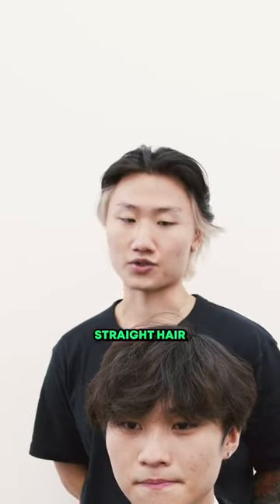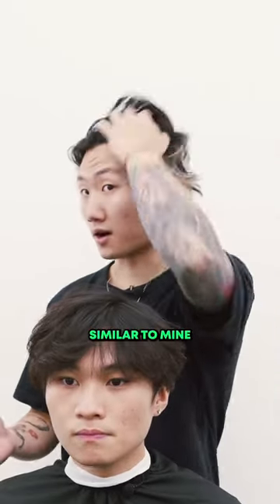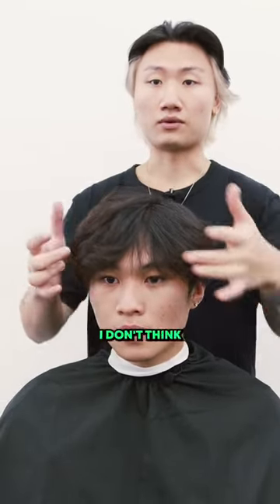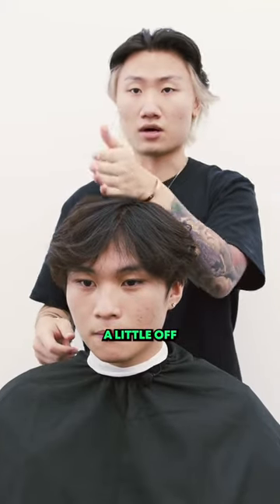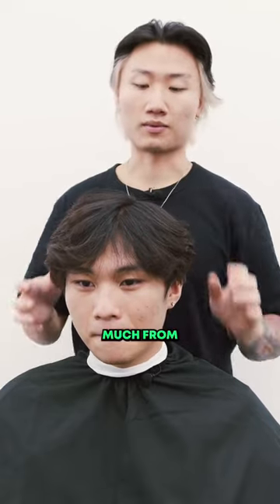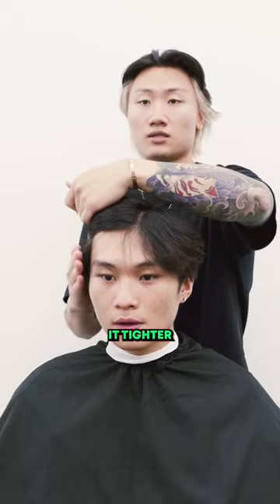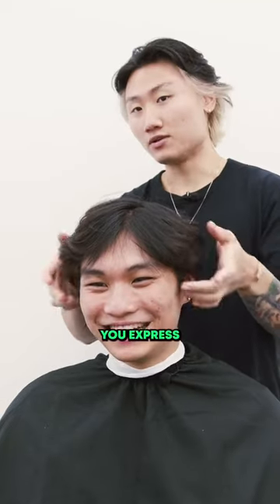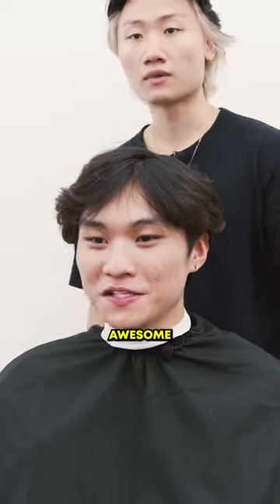He Didn't Want To Perm His Hair Anymore